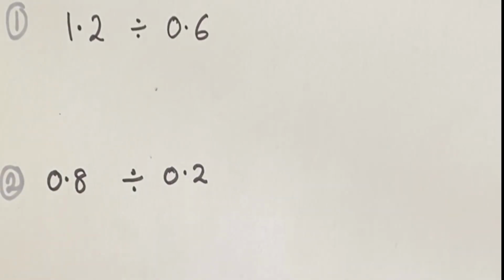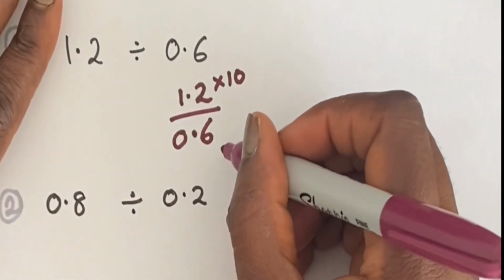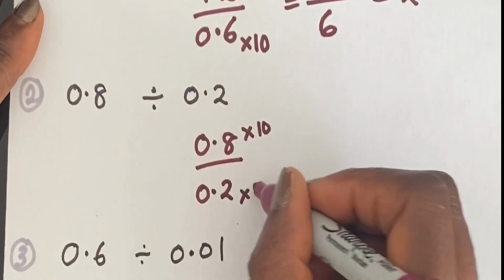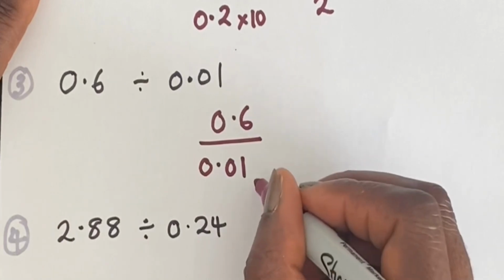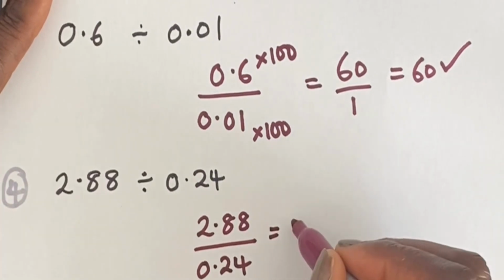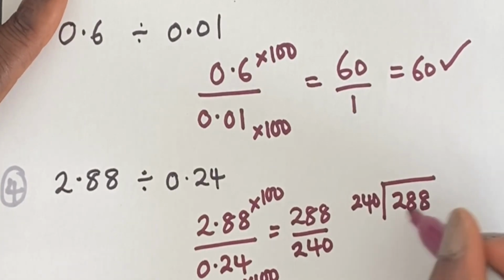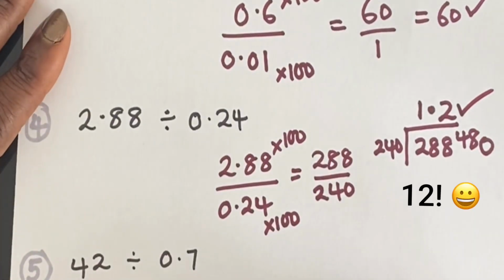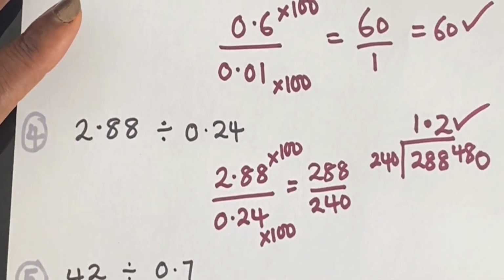Dividing Decimals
How to divide a decimal by a decimal.